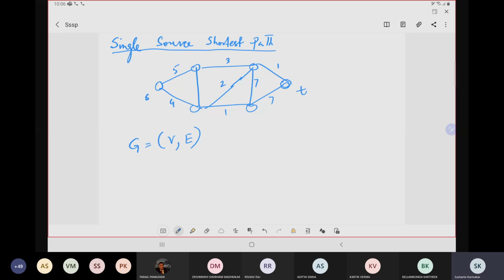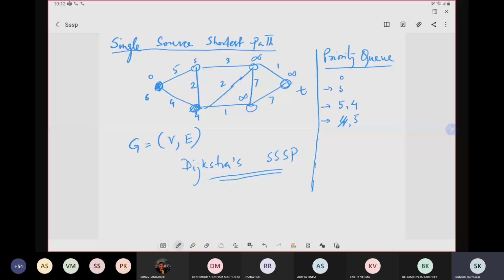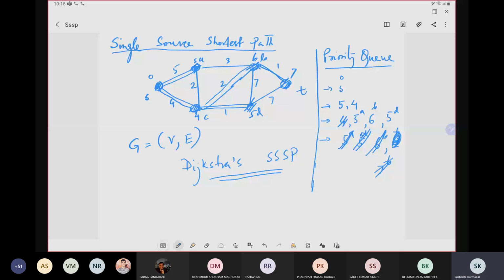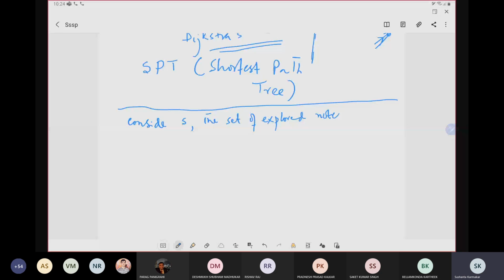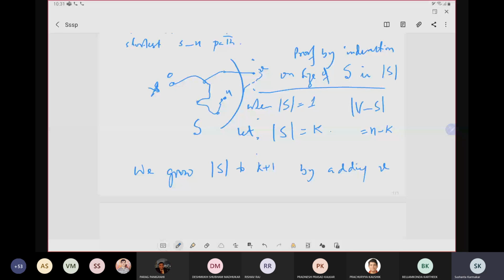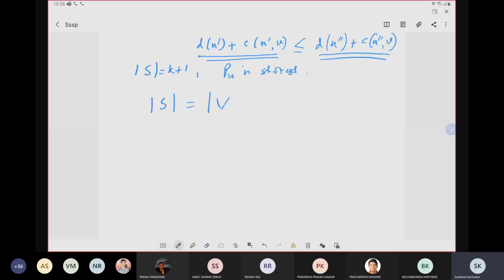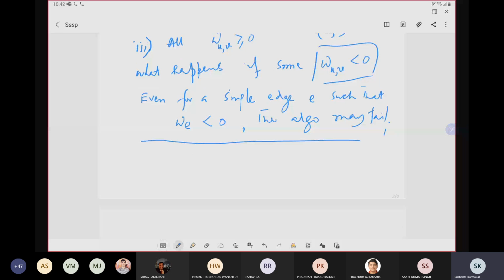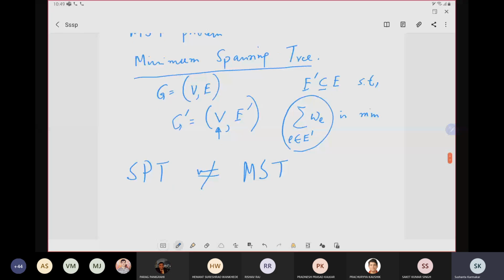lec 25 01 2021